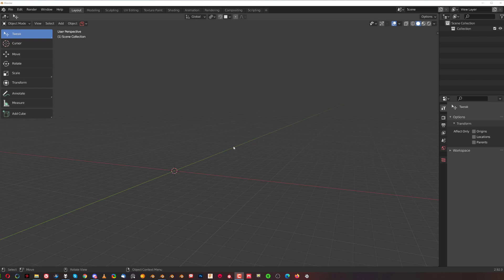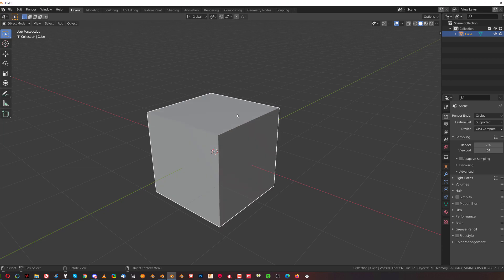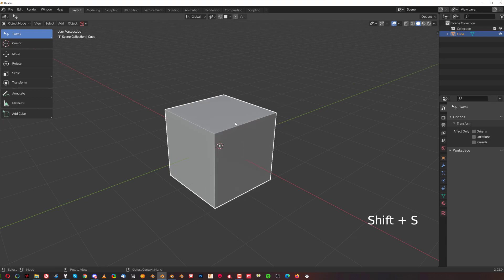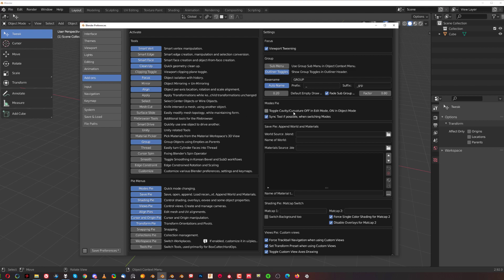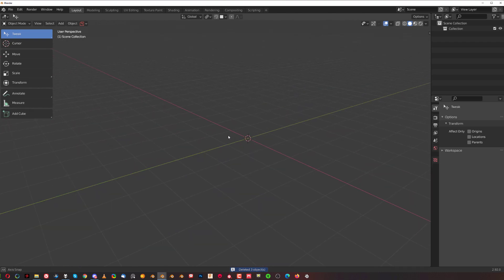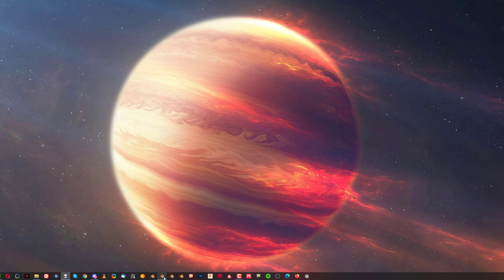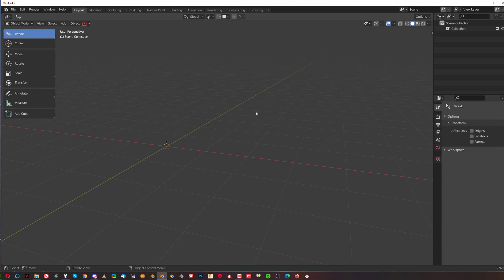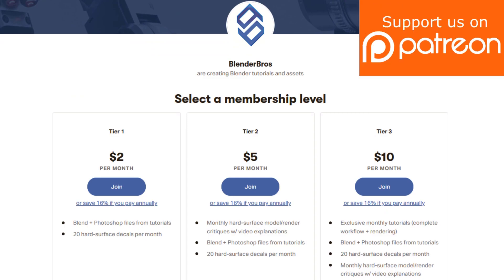Blender Tutorial for Beginners - Two Amazing FREE Addons for Blender